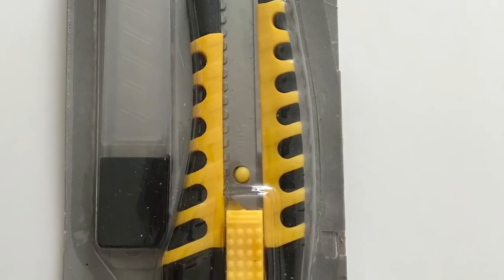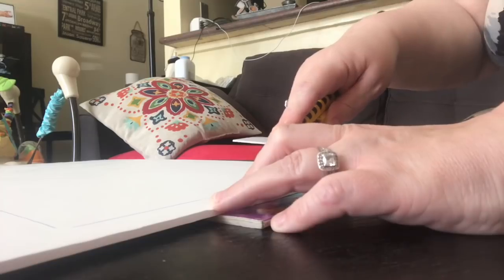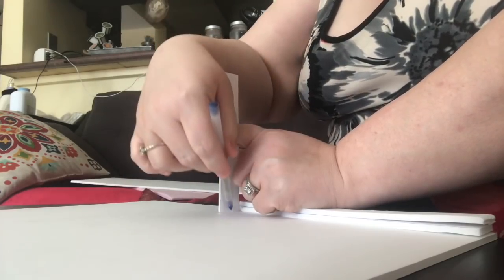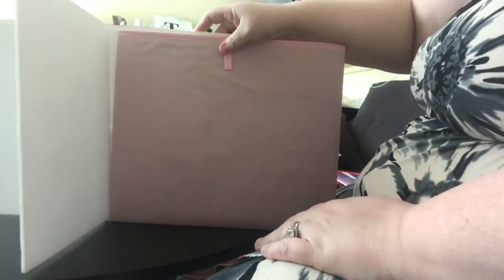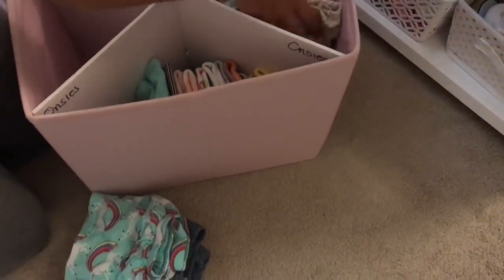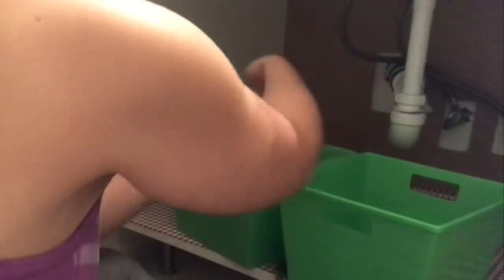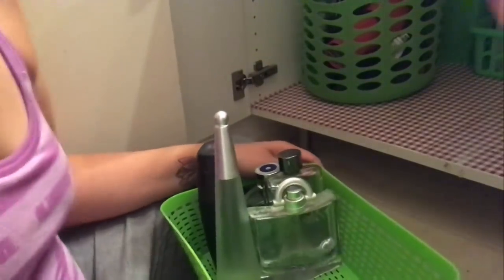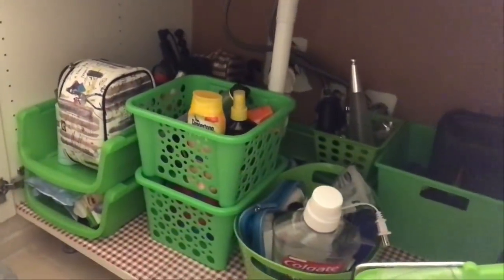Dollar Tree Organizing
We got some storage containers from the Dollar Tree to organize under the bathroom sink as well as some foam board to make cube dividers. Enjoy!